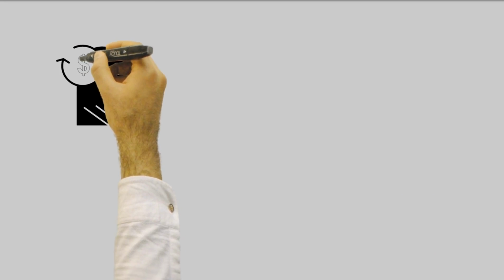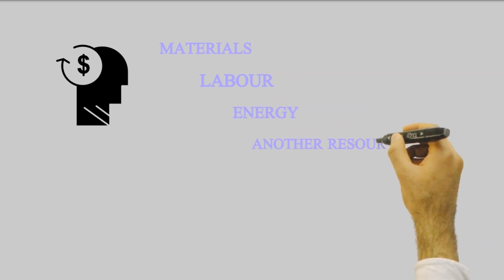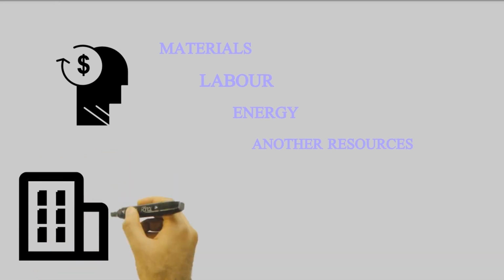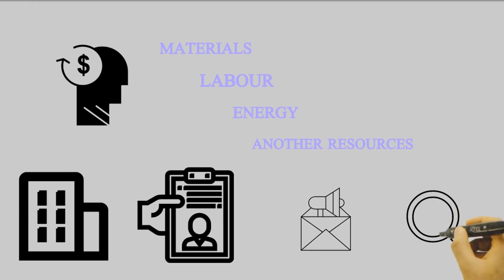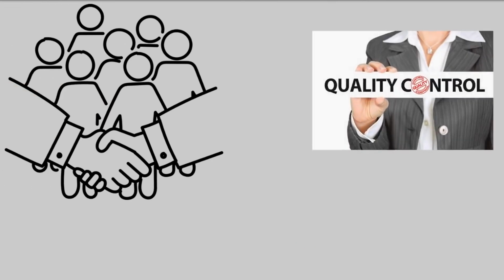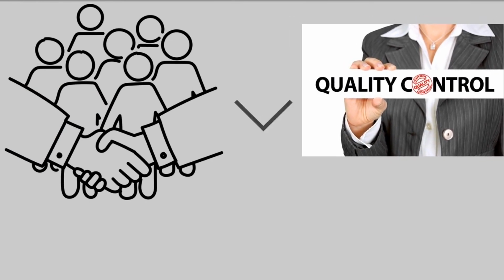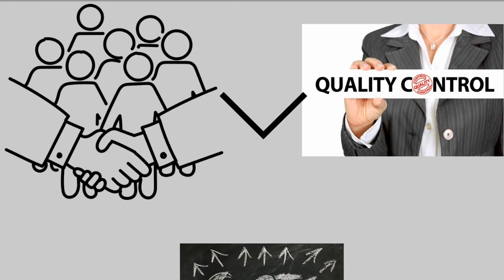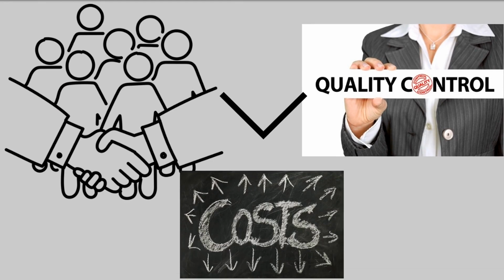What is an enterprise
📣 SERVICIOS PROFESIONALES | DIEGO OMAR NESCI – CONTADOR PÚBLICO
🧾 Liquidación de impuestos y sueldos
📊 Apoyo en la gestión de empresas
📈 Informes contables para la toma de decisiones
💻 Automatizaciones en Excel (VBA, Power Query, dashboards)
✅ Atención personalizada | Seriedad y compromiso
In this video we will focus on the essential aspects that make up the title of this video "what is a company", such as production, and its relationship with costs and benefits. Have you ever wondered what exactly a business is and how it balances these key elements in its operation? Keep reading to find out! 💼

We will define what a company is, what expenses are 💸 and what are called benefits 💰.

We will delve into concepts such as efficient production 🏭, exploring strategies to reduce costs and maximize profit. How can companies improve their operational efficiency and stay competitive in the market? We will tell you everything!

In addition, we will analyze the importance of maintaining good relationships with suppliers 🤝 and how this can influence the profitability and stability of a company. Discover how building strong relationships with your suppliers can contribute to the long-term success of your business.

Ready to delve into the fascinating world of business economics? Then don't miss this video! See you in the video! 🚀